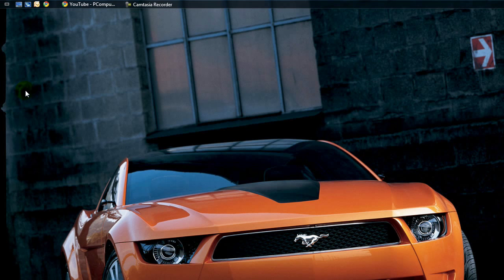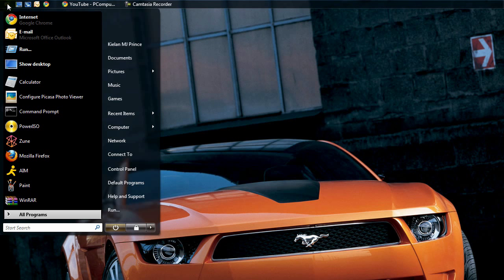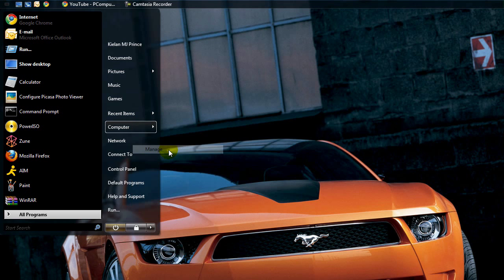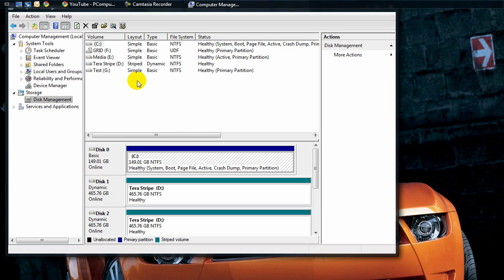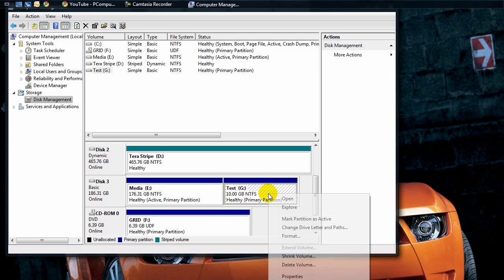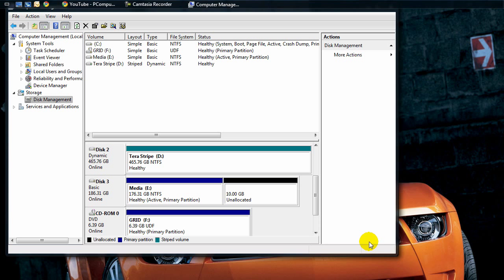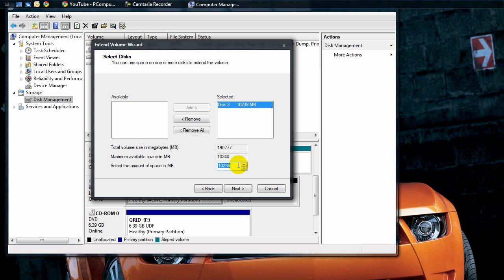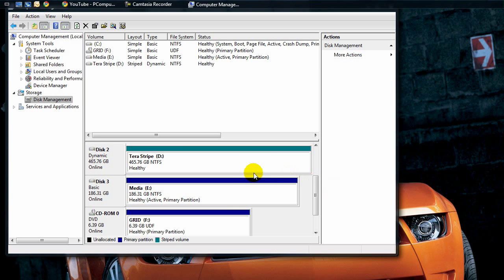How To: Remove a Partition in Windows Vista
Another PComputers tutorial this time detailing how to remove a partition in Windows Vista.